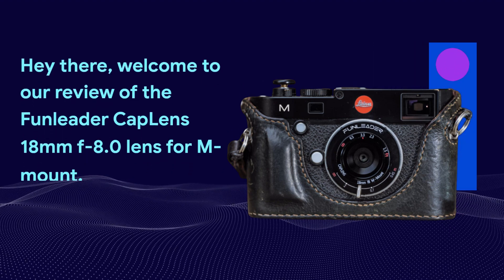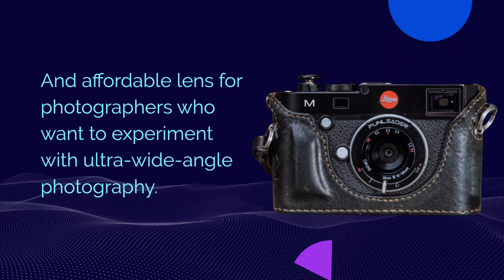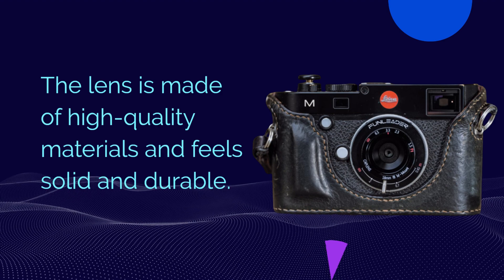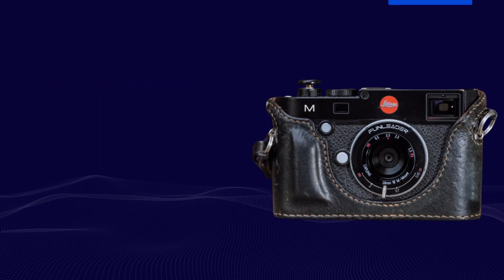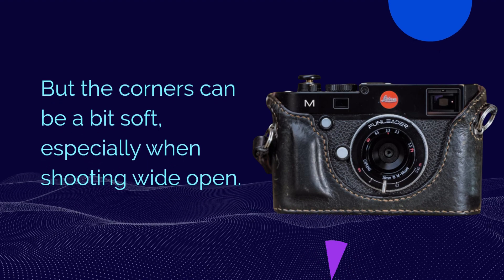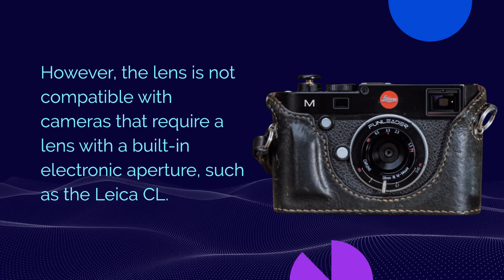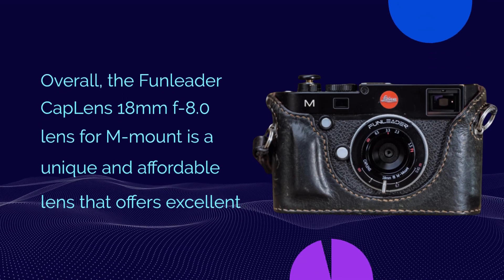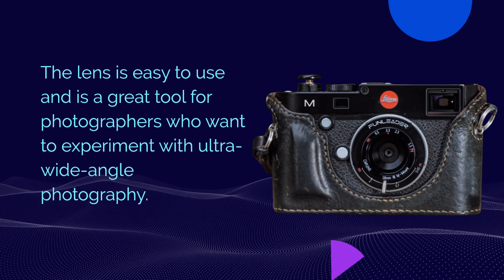Funleader Caplens 18mm F8.0 M-mount Review: The Ultra-Compact Wide-Angle Lens You Need!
Looking for an ultra-compact and affordable lens for your M-mount camera? Check out the Funleader Caplens 18mm F8.0! In this video, we'll give you a detailed review of this lens, covering everything from its features and design to its performance and image quality. We'll also share our thoughts on the lens's build quality, ease of use, and overall value, so you can decide if it's the right lens for your needs. Whether you're a street photographer, travel enthusiast, or just looking for a compact and lightweight lens to capture everyday moments, the Funleader Caplens 18mm F8.0 is a fantastic option that delivers sharp and contrasty images, easy handling, and great value for its price.